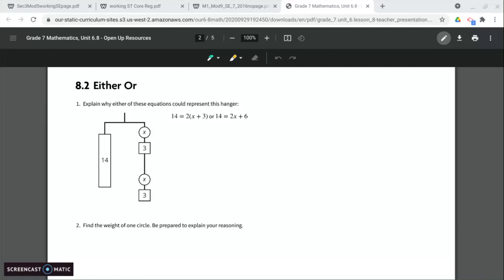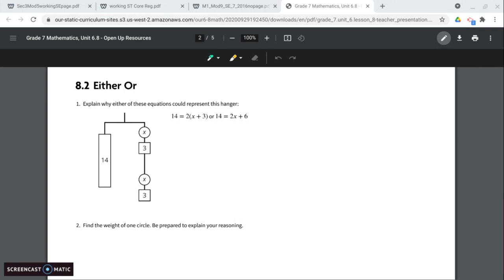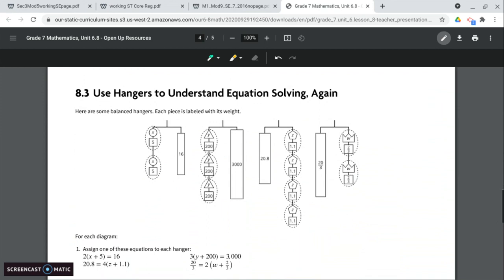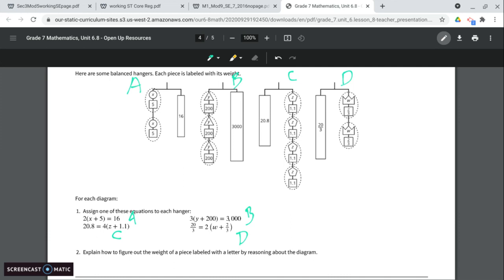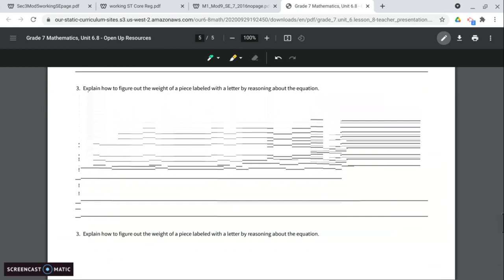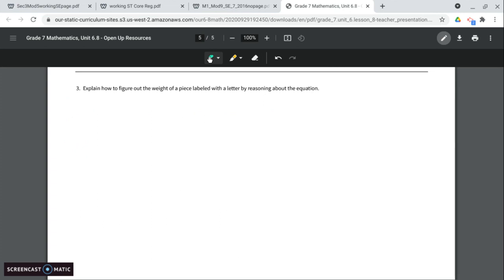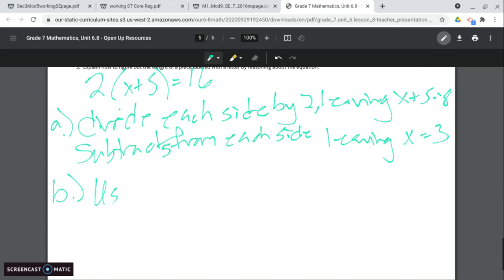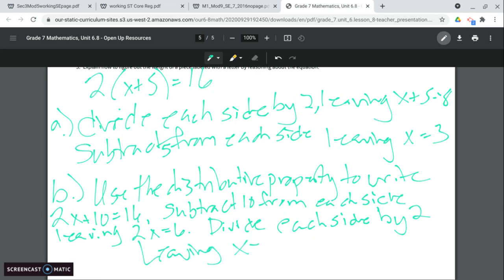Week 35 6th Xcel 7.6.8 Reasoning about Solving Equations